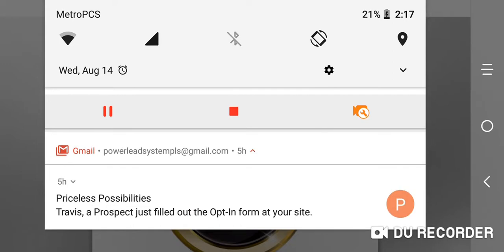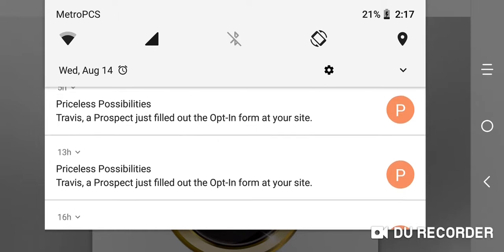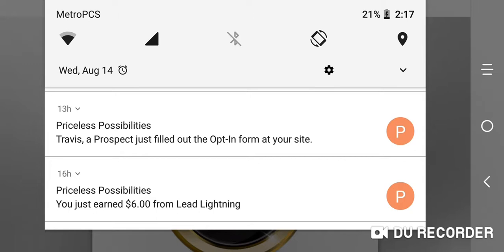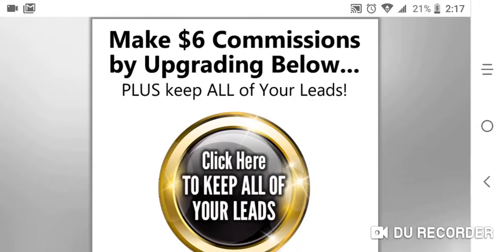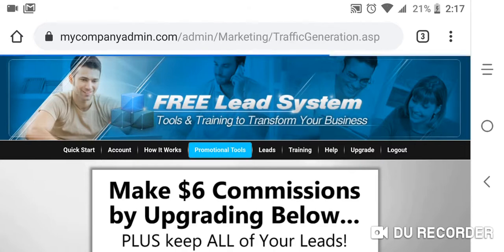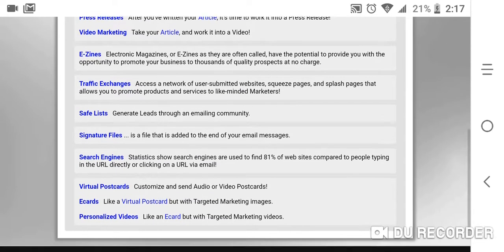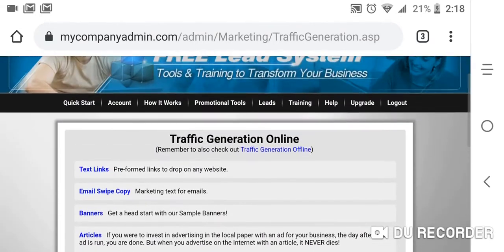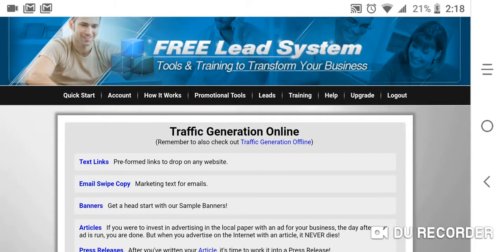How To Make Money Online 2019 Fast And Easy $100 - $500 Lead Lightning Power Lead System Hangout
How To Make Money Online 2019 Fast And Easy $100 - $500 Free Lead Lightning Power Lead System Hangout ⏩

Hey it's Travis Alexander 😎

Travis again...

(yes, I'm actually a real person... the
 one who told you about Free Lead System)

A couple of days ago, I told you about a bonus gift
I had for you.

It's a step by plan titled:

"The Top 5 Dirt-Cheap Tools I Use
to Create Endless Leads and Traffic!"

Gives you opportunity to,
promote any product, build a email list, and make money online $6 per lead.

You've got one of the first copies.

Oh yeah...

And Make sure you follo the part about how
you can make "Viral Commissions" by giving away copies of this system.

Create Free account and you'll see an entire section on how you can get a copy of this website system that pays you...

* Viral Commissions Every Week & Month *

Make sure you follow all of the instructions.

I'd really appreciate your feedback, so
let me know what you think... OK?

Talk soon,

P.S.
Bonuses For Serious Members.
The $1000 Cash Program is REALLY taking off - and growing fast!

If you want a "second look" at this
winner, you can check it out below:

make money online cell phone,
make money online fast,
make money online easy,
make money online quick,
make money online daily,
make money online everyday,
make money online weekly,
make money online monthly,
make money online website,
make money online websites,